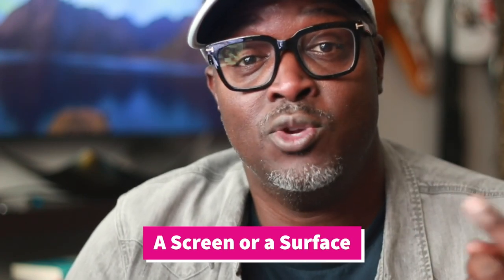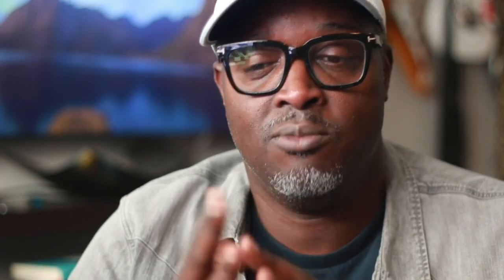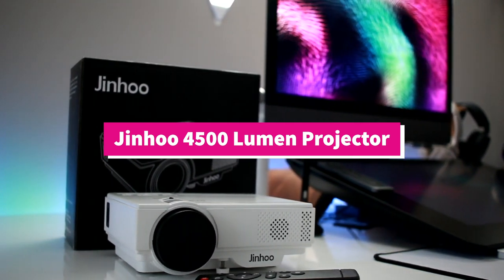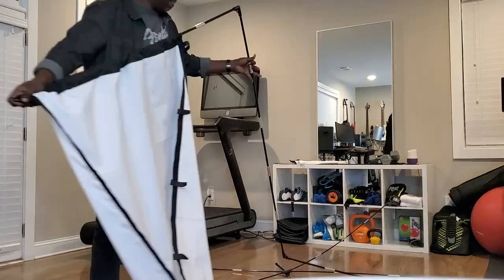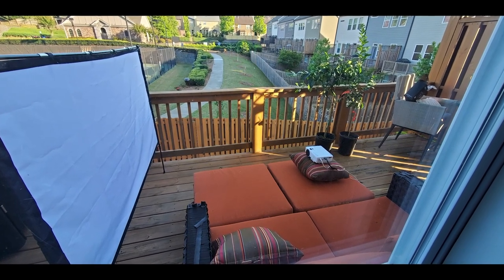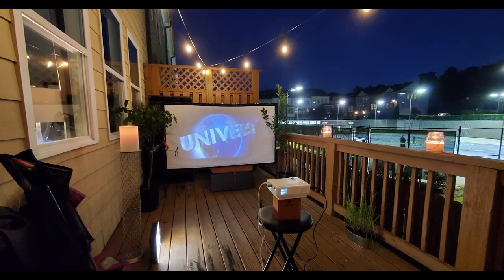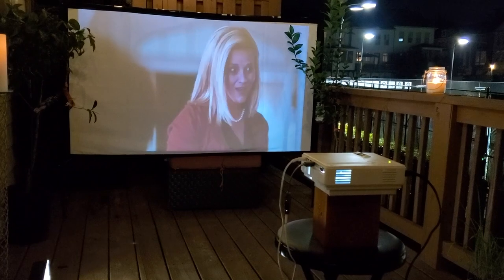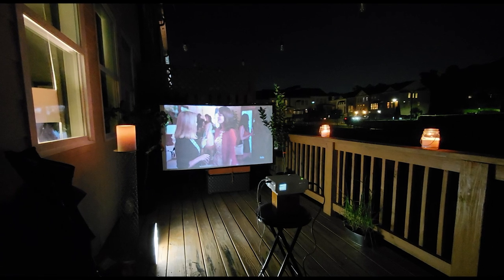How to create an outdoor movie theater experience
Create your own outside movie watching environment for $150.00
Here is a setup that you can invest in, and use over and over again, for multiple projects and enjoyment. Since the pandemic hit going to the movies is out of the question, and of course we have all been watching tv inside, but here is my approach to taking the fun outside for a change.

Jinhoo Projector with Screen (2020 Edition)

Chromecast Gen 3

HDMI Cable - You should have one of these laying around, but if you are using a chromecast you dont need one, laptop yes.

Aux Cable / Bluetooth Speaker - Typical aux cable if you want to use an external Bluetooth speaker, but the unit has a speaker.